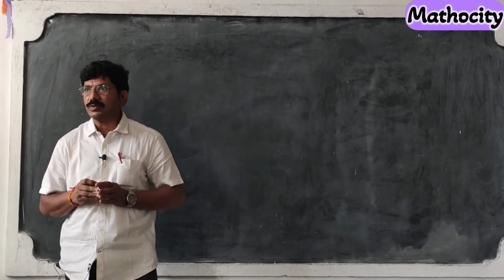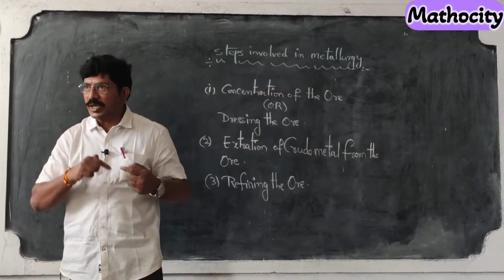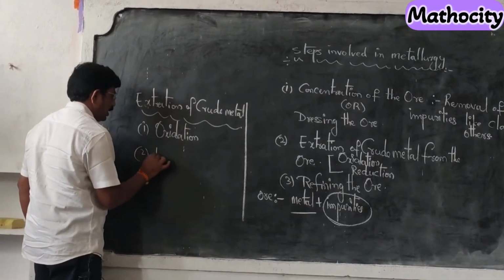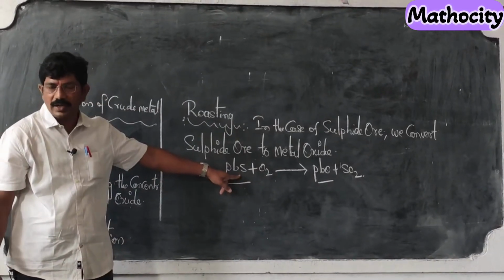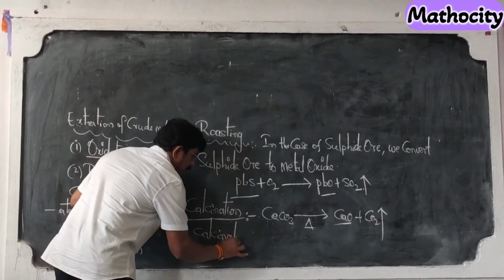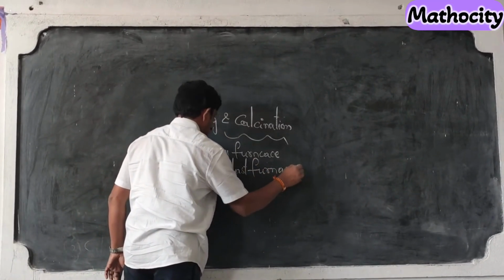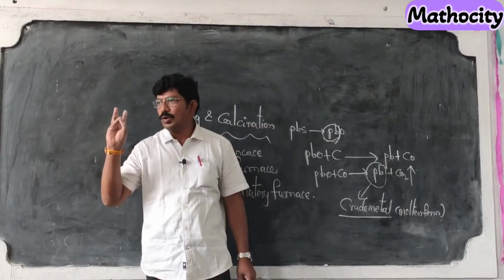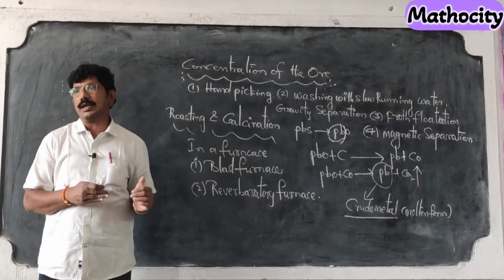METALLURGY-2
Steps involved in Metallurgy
# Chemistry